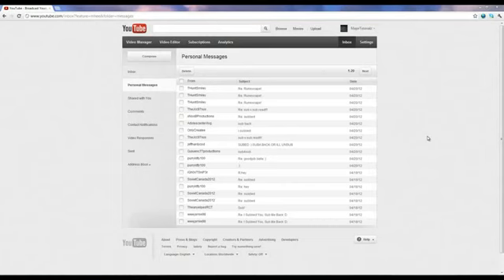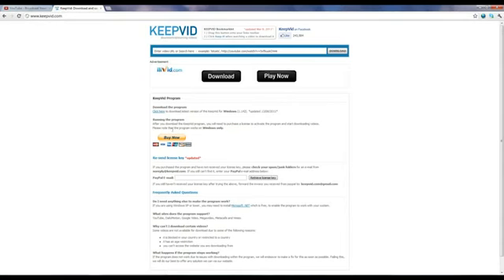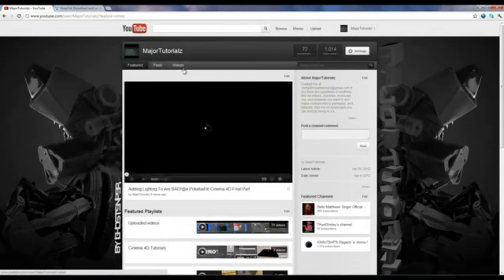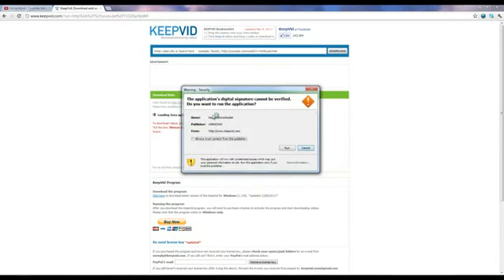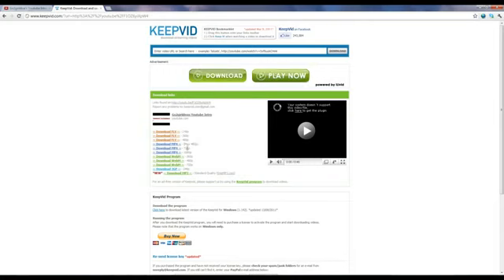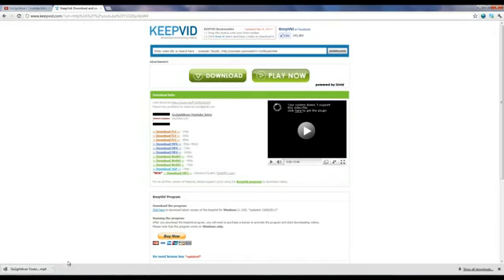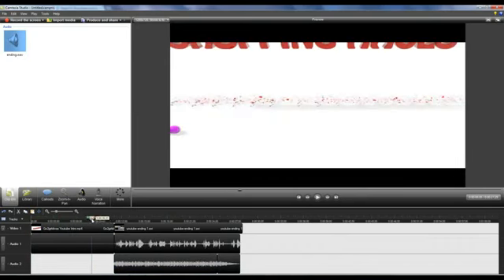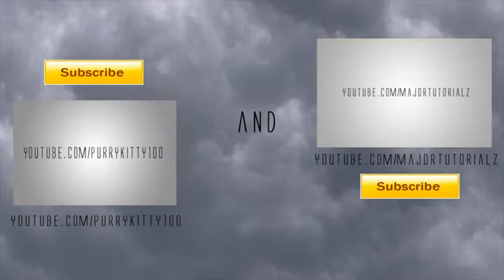How to get other people's youtube videos on your own channel!